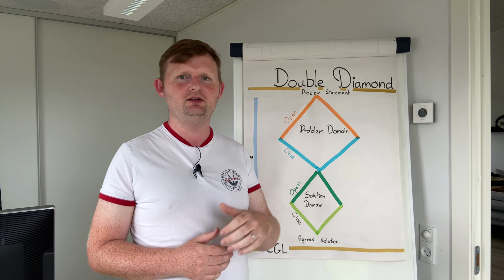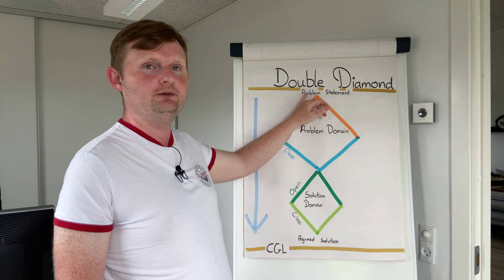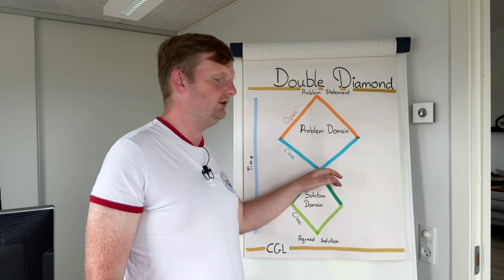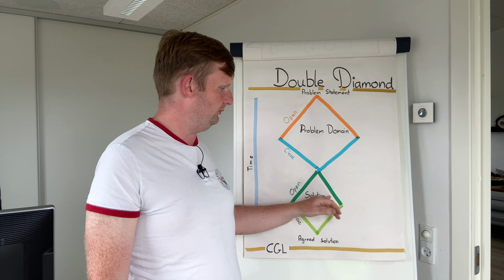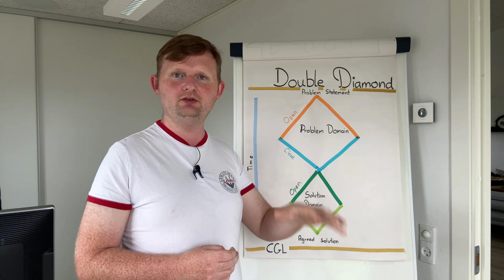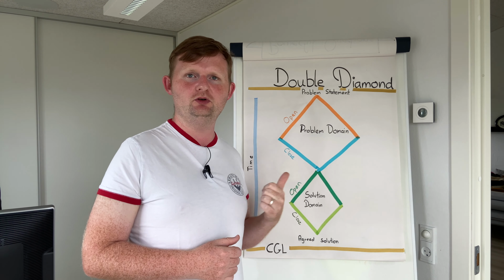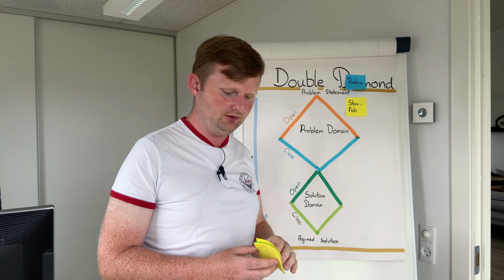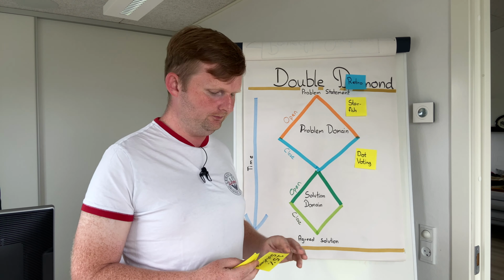"Double Diamond" with Carsten Lützen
In this video, I share the "Double Diamond" model and two examples of how it could be applied to a retrospective and to a team goal session. I honestly didn't know that this way of working had a name until the great Christian Spliid showed me.
What I like about this is it gives some easy pointers when designing problem-solving workshops or meetings.

The overall model goes like this:

1: State the problem or thing you would like to investigate
2: Open up the problem domain, be learning more
3: Narrow down and focus on the real problem or root cause
4: Open up the solution domain to find a lot of potential solutions
5: Close the solution domain by selecting a limited number of solutions that you have the highest confidence in.